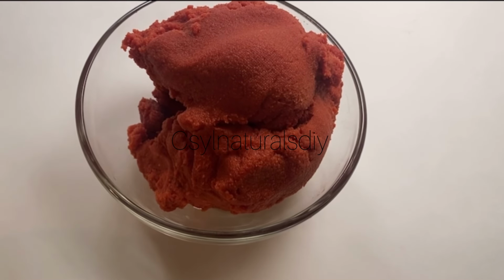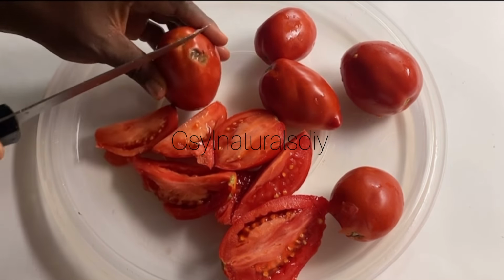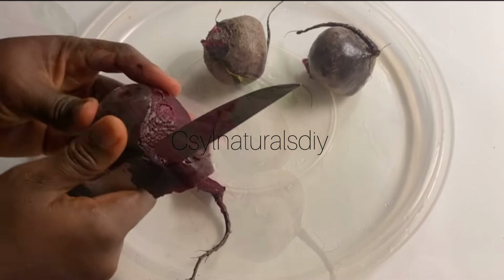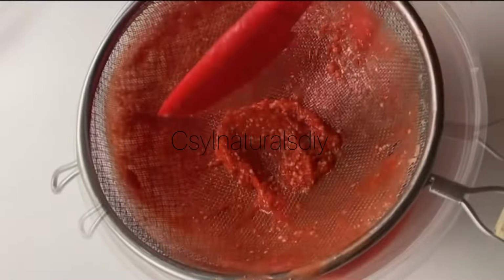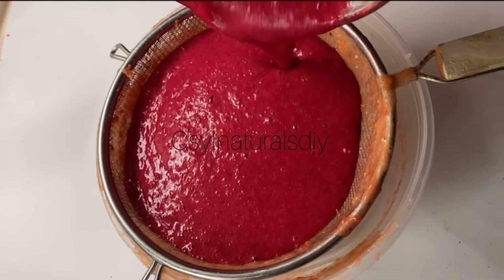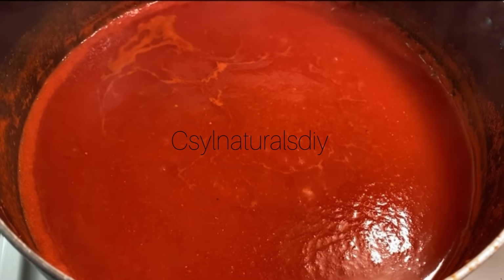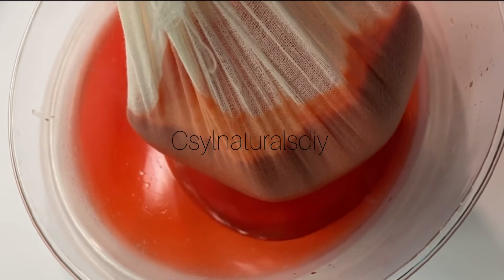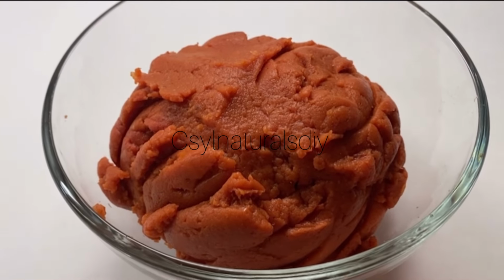How to make Tomato paste 2 Easy Way To Make Pure Tomato Paste At Home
I tried this new way of making tomato paste at home, and I decided to share this How to make Tomato paste 2 Easy Way To Make Pure Tomato Paste At Home

Rice starch | Rice Flour I How To Make Rice Flour | How to make rice starch at home

Thank you so much for your love and support.

‼️Diy homemade papaya seed oil for healthy hair and skin | how to: diy papaya seed oil

Onion oil for hair growth here

Onion juice extract for hair growth

Carrot juice extract for hair growth and glowing skin

Avocado seed and peel oil for hair growth and glowing skin

DIY Ayurvedic natural hair shampoo

.Popular/ most watched videos .

Hair growth pomade

DIY leave in conditioner

Okra hair conditioner

Make transparent glycerin soap

Homemade palm kernel oil

Natural hair growth pomade

Here’s a link to where I purchased some of the ingredients used in this video.
Amazon store:

Created and formulated by csylnaturalsdiy:
Please credit and tag if you use this formula or alter it.